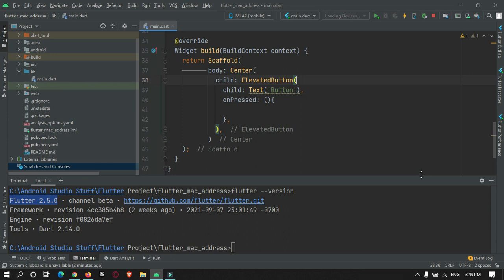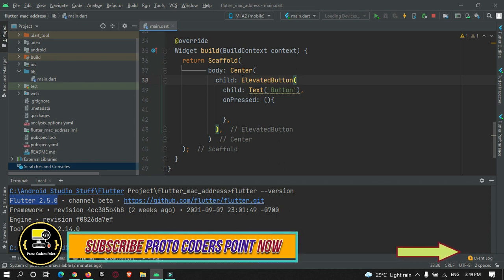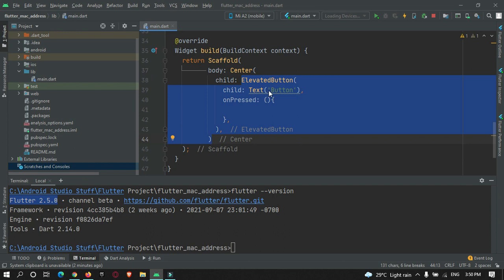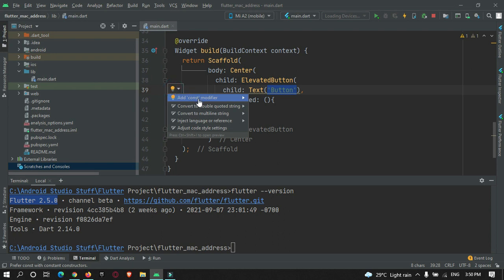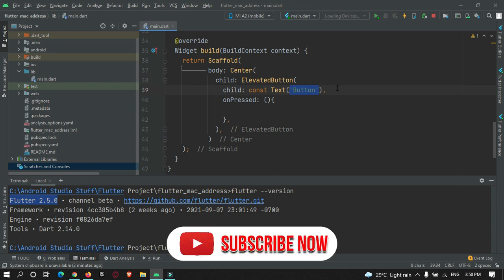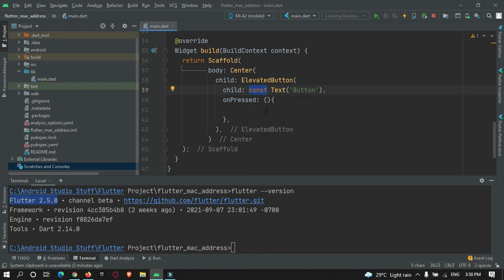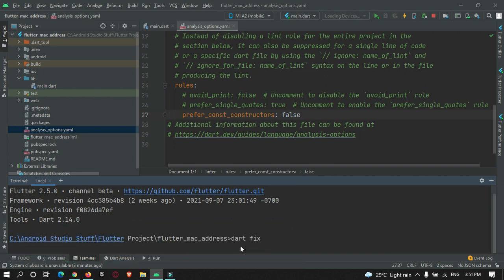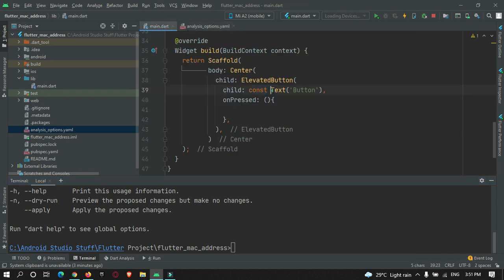How to get rid of const keyword in static widget - Flutter Tutorial - Flutter_Linter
Was this Tutorial helpful? Spread Motivation on me by supporting

Hi Guys
If you have upgraded your flutter SDK version to 2.5.0 you might been seeing a warning been shown on every widget that use static data to add 'const' modifier at the beginning on the widget

This is because by default we now have the flutter_lints rules.

 It is a good practive using the const keyword. However if you fill like removing it, you can edit your analysis_options.yaml file and add the following:

linter:
  rules:
    prefer_const_constructors : false

and then run a command 'dart fix'